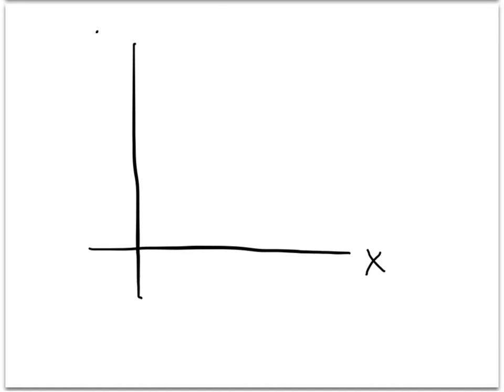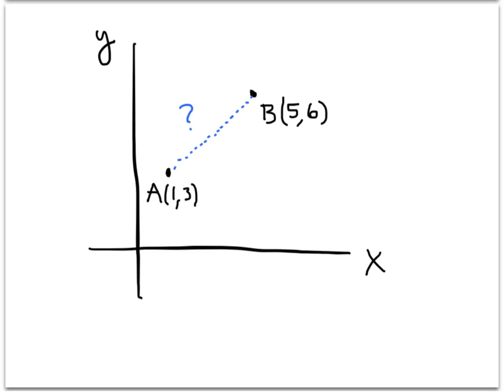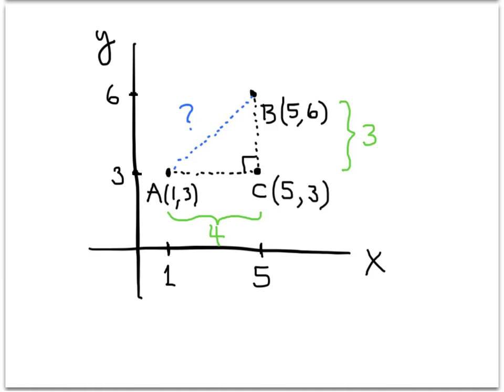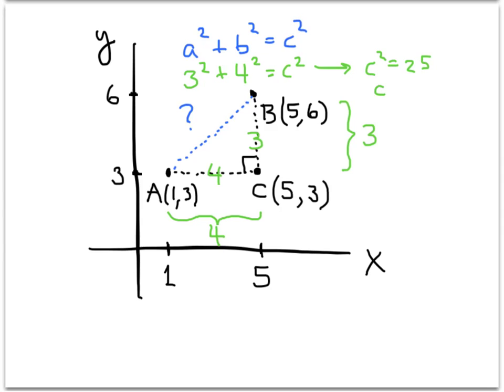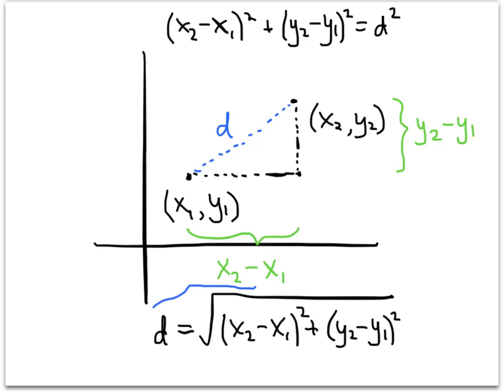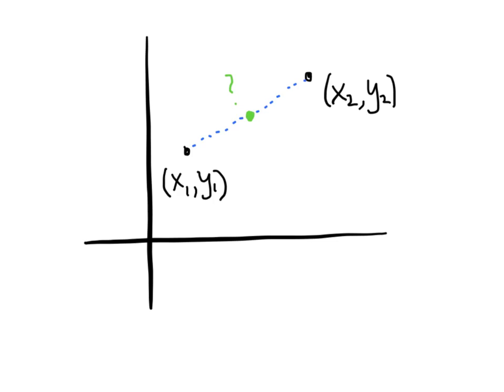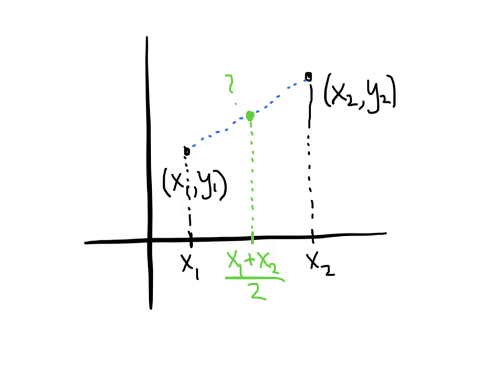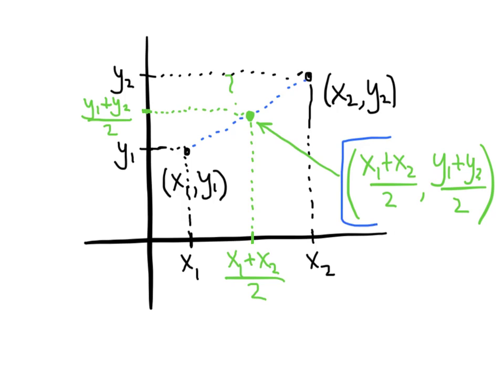College Algebra Brainstorming: The Distance and Midpoint Formulas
In this video, we learn about the distance and midpoint formulas.